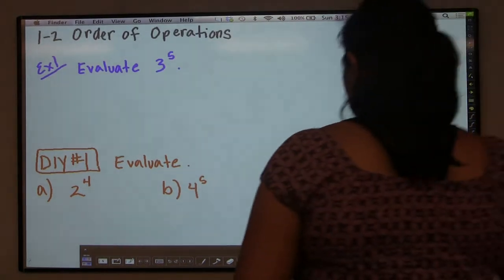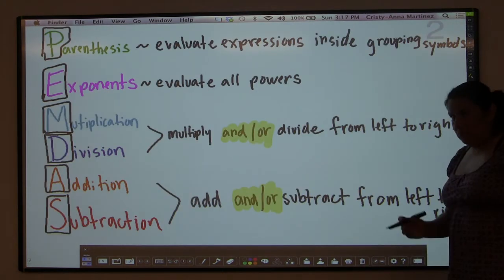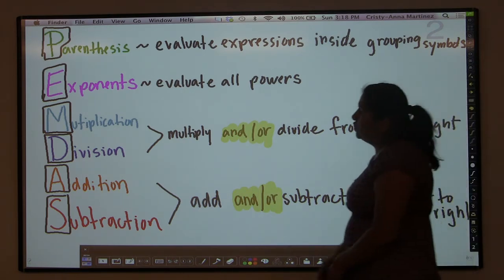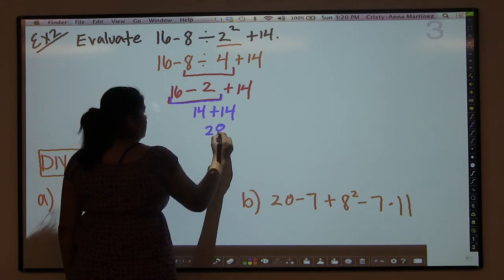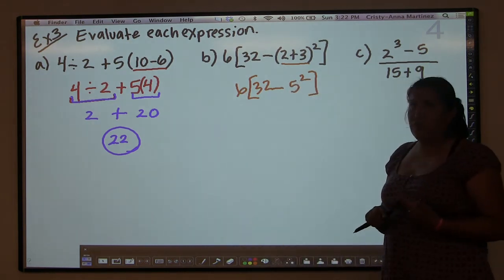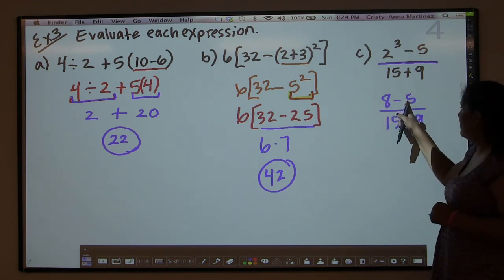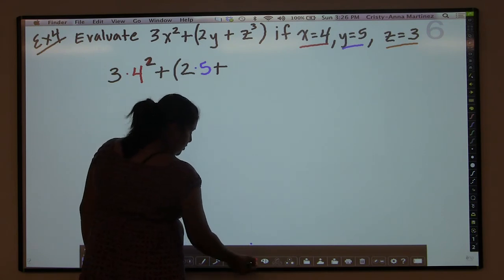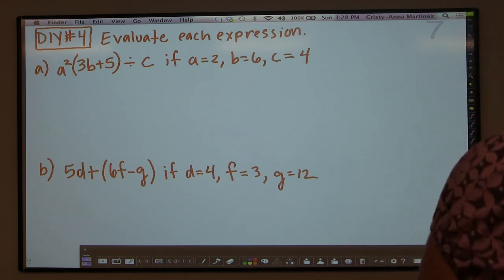Algebra 1 ExpEquFunc 1-2